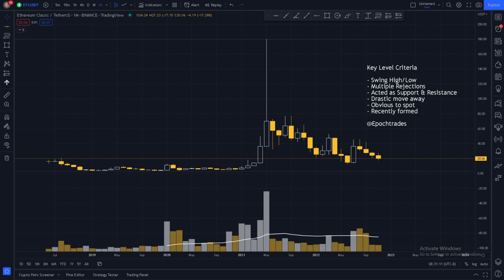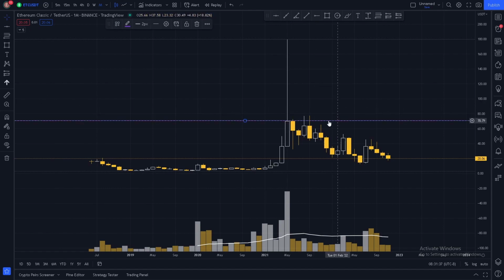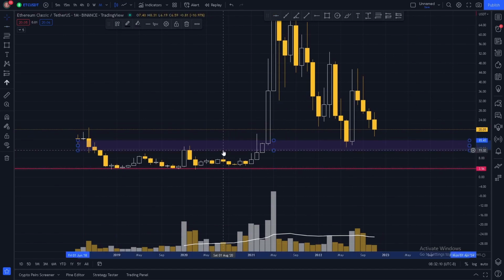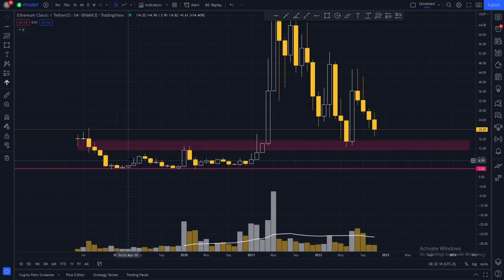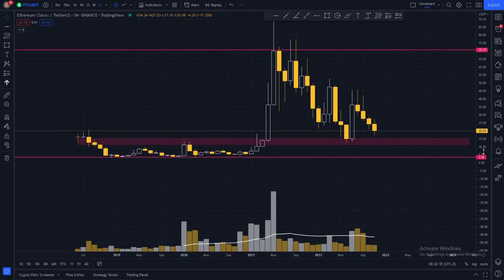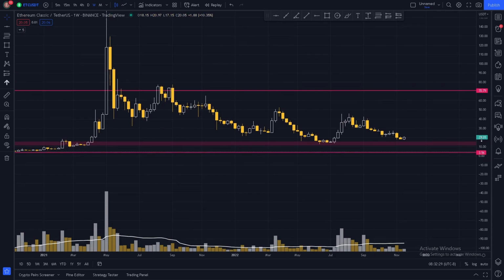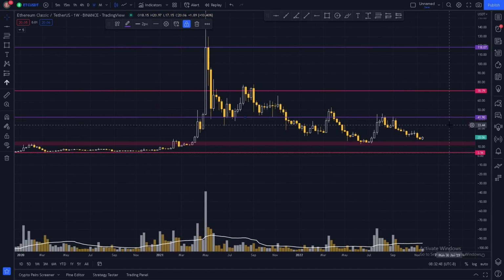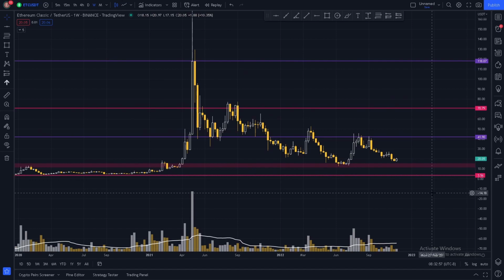Ethereum Classic Monthly & Weekly Key Levels